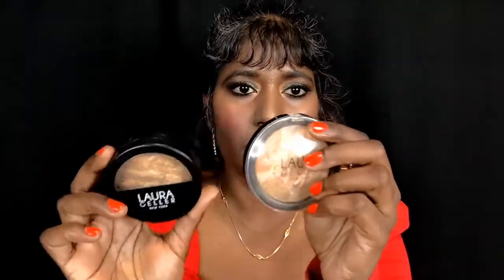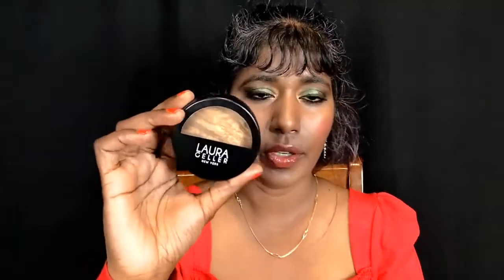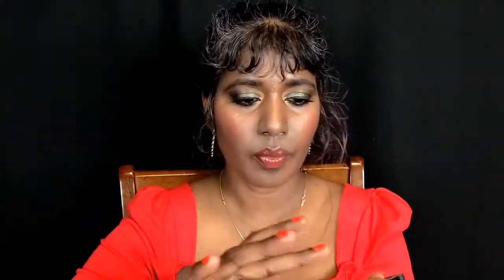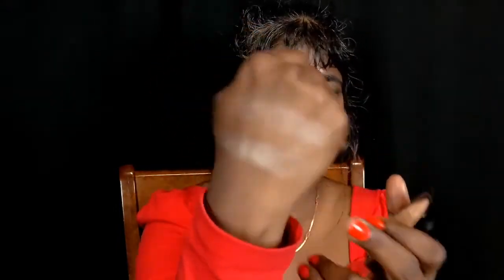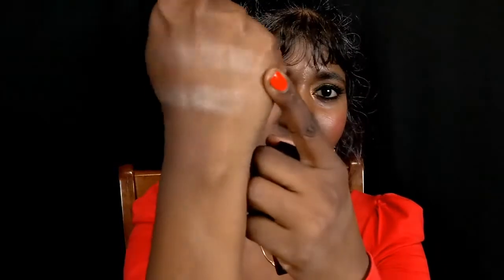Laura Geller BALANCE n BRIGHTEN ** BALANCE n GLOW in TAN & DEEP -- Demo & Comparing Hourglass Powder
PRODUCTS MENTIONED IN THE VIDEO:

   Laura Geller Balance N Brighten Foundation in

                         Tan

                         Deep

  Laura Geller Balance N Glow Foundation in

                      Tan

                       Deep

  Hourglass Ambient Lighting Powder in Radiant Light

PRODCUTS WORN IN THE VIDEO:

      Eyes:
     Clionadh Multi Chrome in 'Gargoyle'

     Viseart Grande Pro Vol 1

      Highlighter:
      Laura Geller Balance N Glow Foundation in Tan

      Blush:
      Makeup by Mario Soft Pop Blush in 'Raspberry'

     Lips:
      Pat McGrath Lust Gloss in 'Flesh 6'